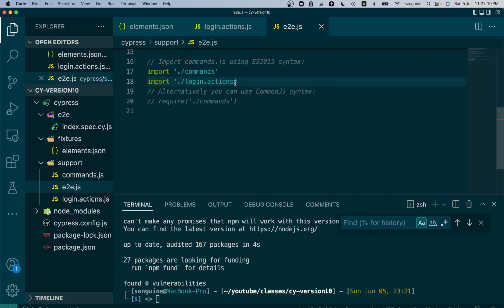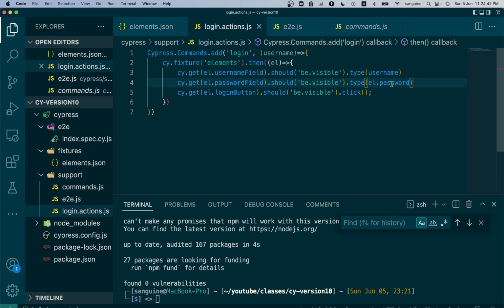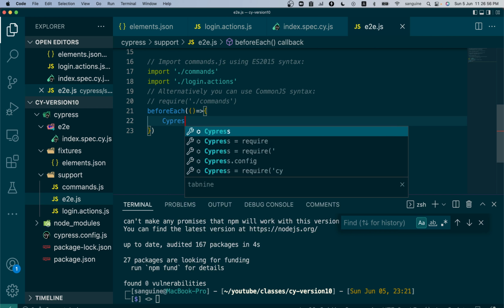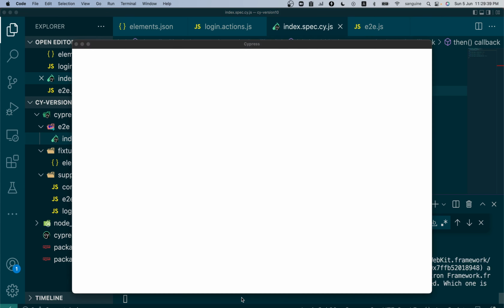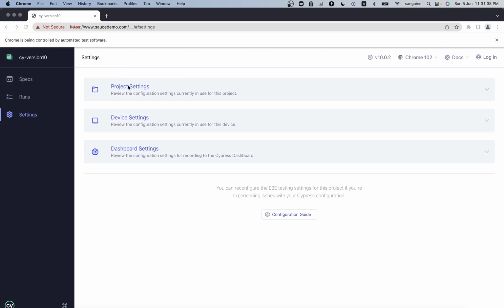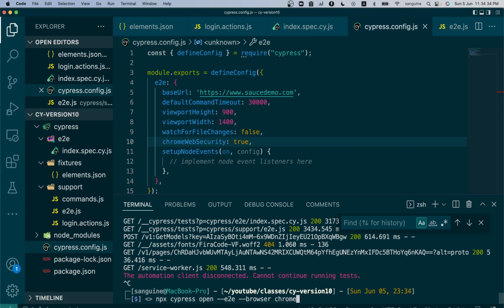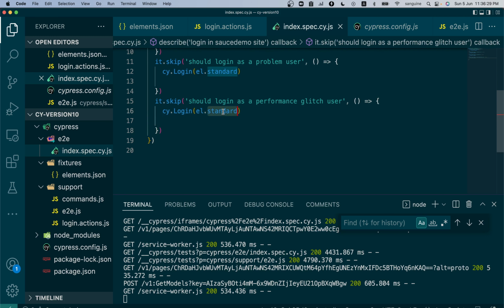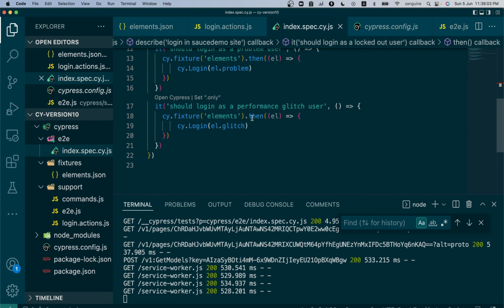Class 3: Cypress 10 Using Page Object Modelling with Cypress default folders